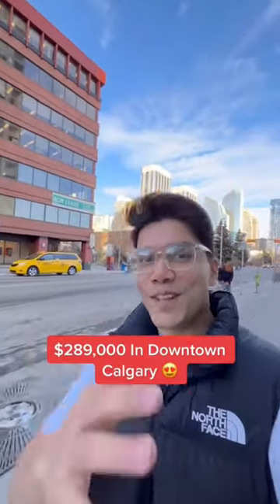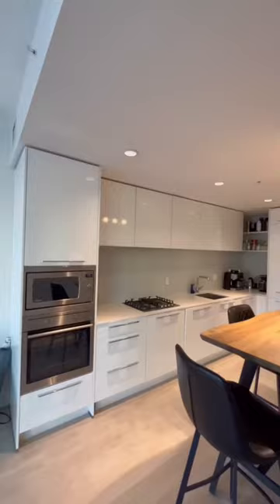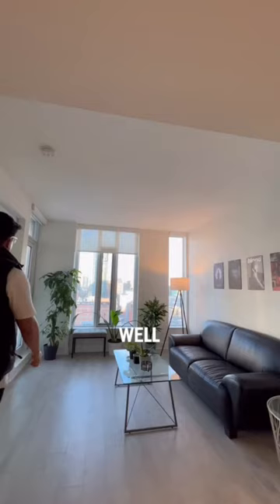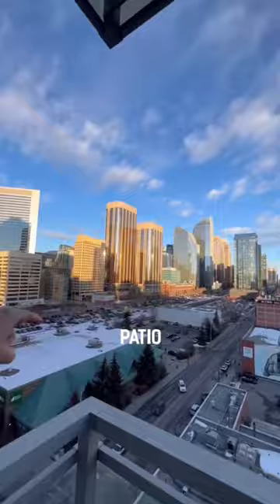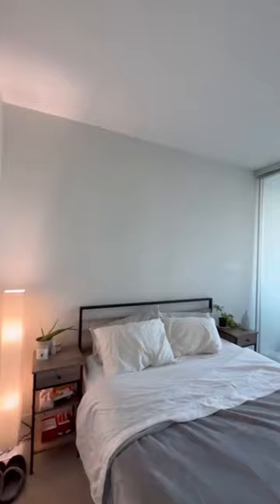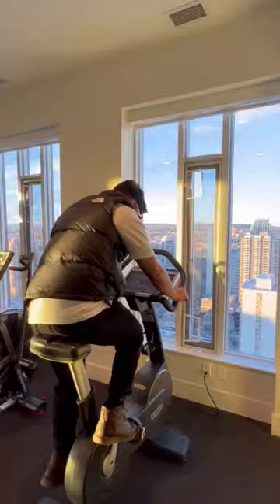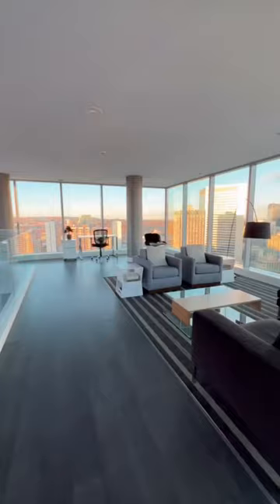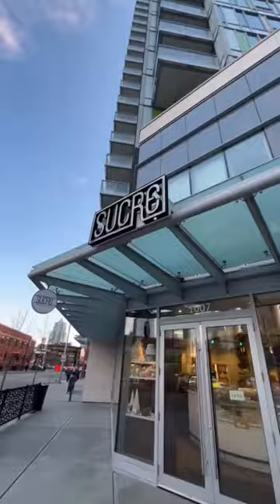$289,000 In Downtown Calgary 🔥 list by: Jeff Stephenson-EXP Realty